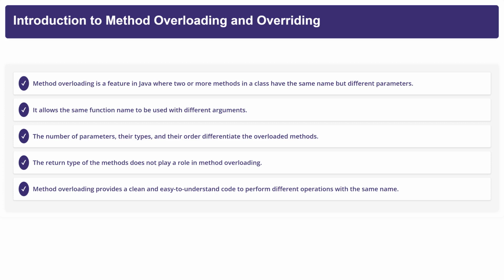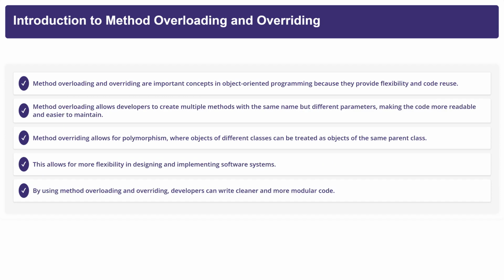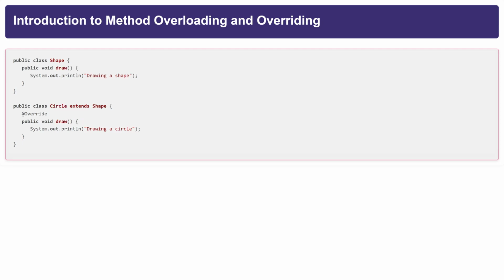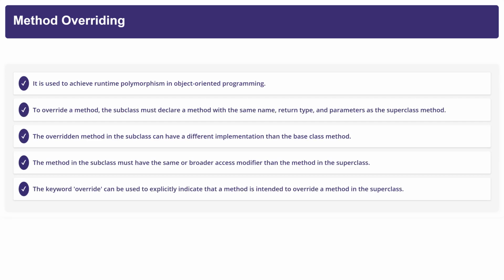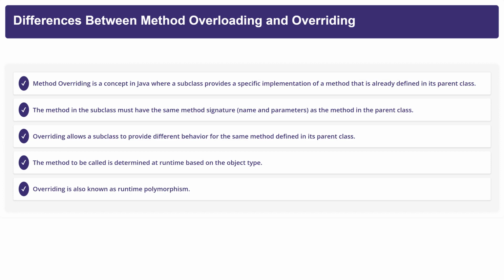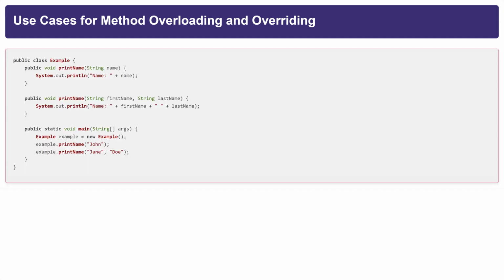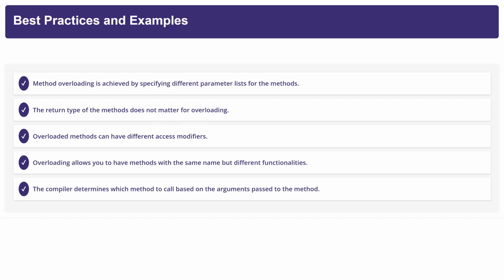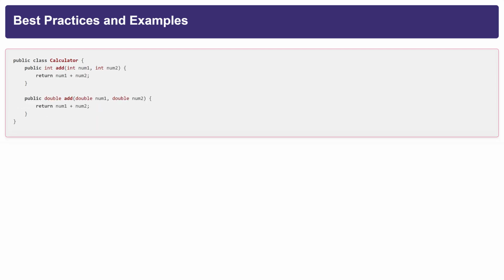Method Overloading and Overriding In Java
Learn the fundamentals of Method Overloading and Overriding in Java with this comprehensive tutorial. Discover the key differences between these two essential concepts in object-oriented programming and how to effectively use them in your Java projects. Whether you're a beginner or looking to refresh your knowledge, this video will provide you with a clear understanding of these crucial Java concepts.